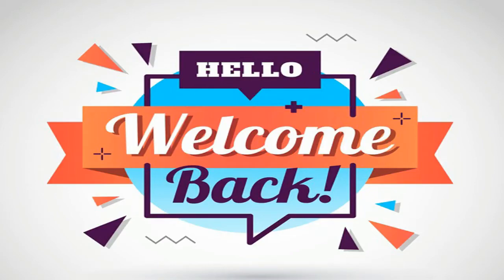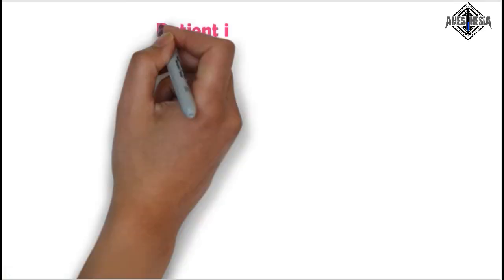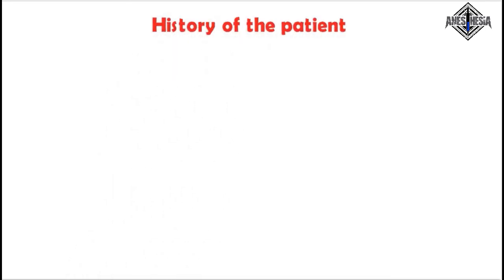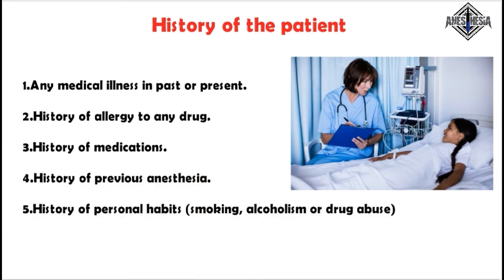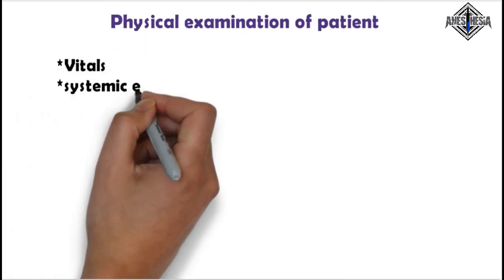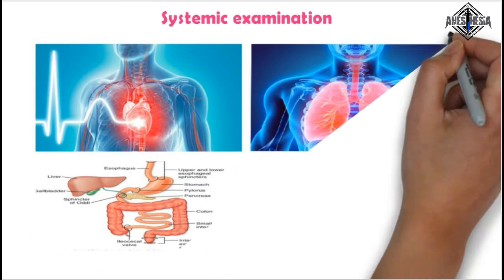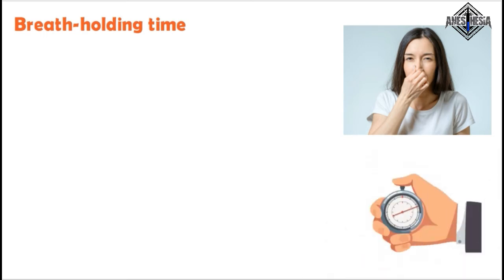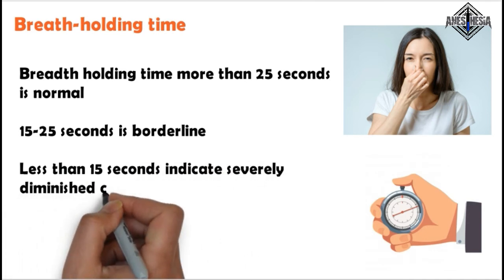Preanesthetic check up | with mnemonic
Hello friends today we are see about preanesthetic assessment and its importance. To avoid mistakes during anesthetic procedure, preanesthetic assessment is performed. This preanesthetic assessment is a simple and effective way to assess the patient who are all coming to the surgery.

preanesthetic medication,
preanesthetic medication pharmacology,
preanesthetic evaluation,
preanesthetic medication mnemonics,
preanesthetic medication in hindi,
preanesthetic assessment,
preanesthetic checkup ppt,
preanesthetic medication meaning in hindi,
preanesthetic drugs classification,
preanesthetic medication drugs,
preanesthetic medication list,
preanesthetic panel for dogs,
preanesthetic preparation,
preanesthetic slideshare
anesthesia machine,
anesthesia technician,
anesthesia machine explained,
anesthesia animation,
anesthesia and operation theatre technology in tamil,
anesthesia assistant,
anesthesia before surgery,
anesthesia branch,
anesthesia before operation,
anesthesia books,
b.sc anesthesia in tamil,
anesthesia course,
anesthesia college,
anesthesia career,
anesthesia compilation,
general anesthesia c section,
c section general anesthesia vs epidural,
anesthesia drugs,
anesthesia drugs used in surgery,
anesthesia during delivery,
anesthesia delivery,
anesthesia drugs in hindi,
anesthesia during pregnancy,
anesthesia pulling teeth d tuning,
anesthesia equipment,
anesthesia effect,
anesthesia ellen degeneres,
anesthesia equipment explained,
anesthesia explained,
anesthesia eye surgery,
anesthesia experience

Anesthesia Machine – Checkout

Airway Management – Basic

Assessment of Difficult Airway

Equipment for Airway Management